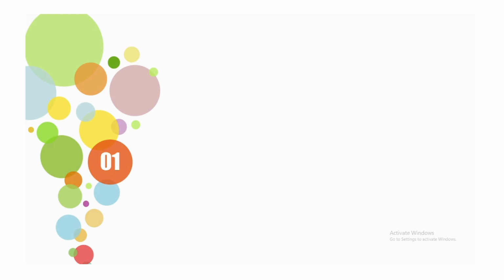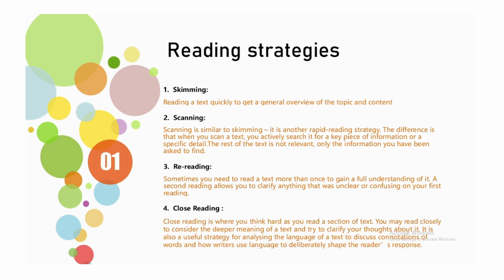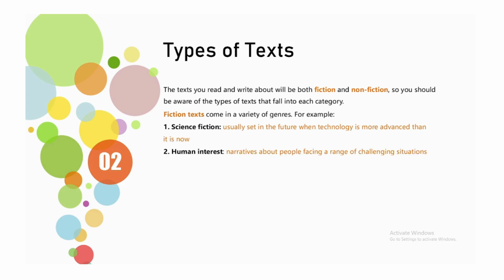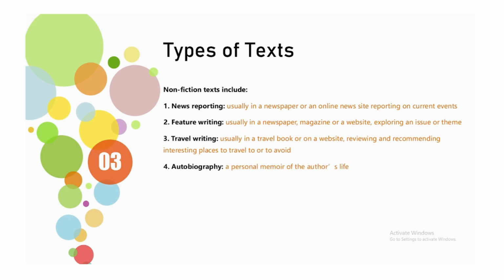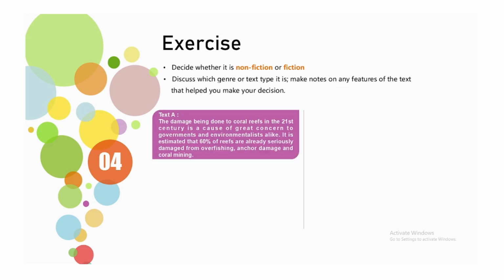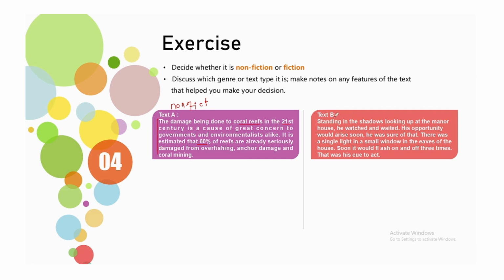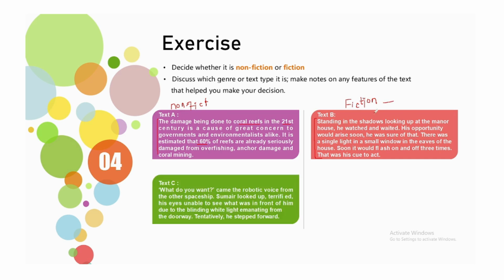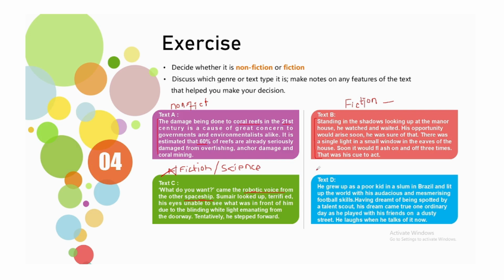HOW TO READ TEXTS IN EXAMS? | TYPES OF TEXTS | ENGLISH O-LEVELS | 1123 | LECTURE 1 | PAPER 1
📚 How to Read Texts in English Exams | Types of Texts Explained! ✨

Welcome to our latest English lecture! In this video, we'll dive into the essential strategies for reading texts in English exams. Whether preparing for school exams, or standardized tests, or just looking to improve your reading skills, this video has got you covered! 🌟

Here's what we'll cover:
🔍 Types of Texts: Learn about different types of texts you might encounter, such as narratives, expository texts, persuasive essays, and more.
🧠 Reading Strategies: Discover effective techniques to enhance your comprehension and confidently tackle exam questions.
💡 Tips & Tricks: Get practical tips to quickly identify key information, understand context, and make the most of your reading time.